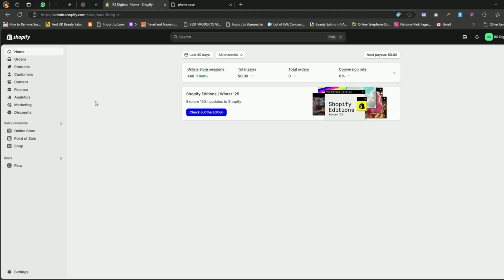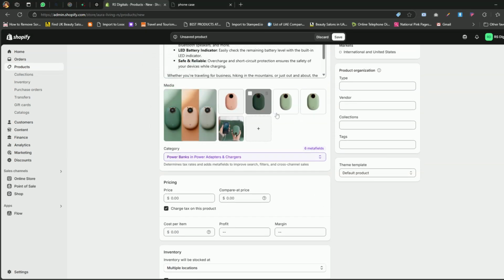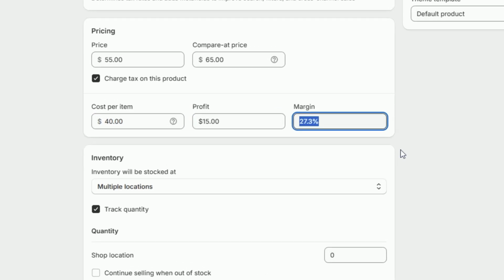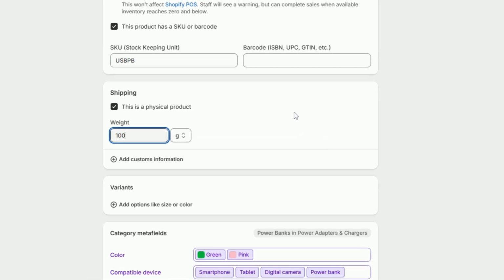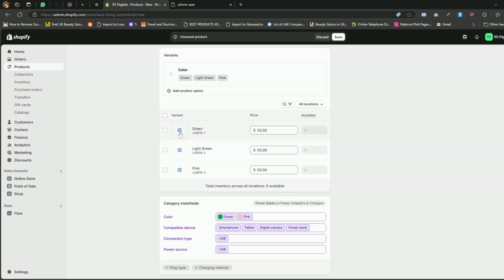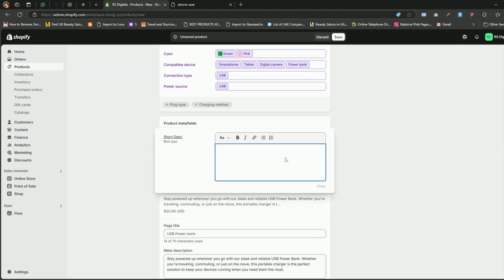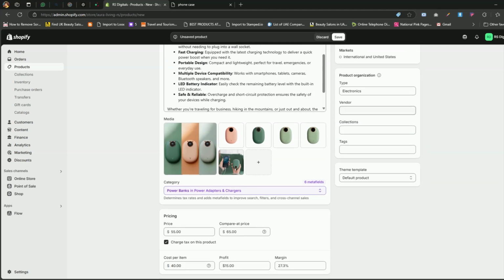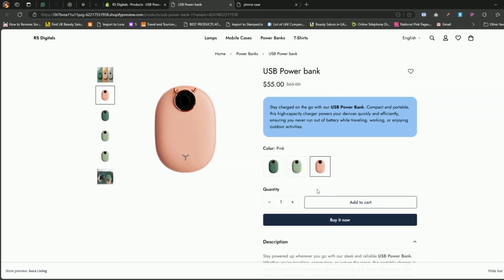How to Add Products with Variants on Shopify | Step-by-Step Tutorial 2025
Want to learn how to add products with variants on Shopify? In this step-by-step tutorial, I'll walk you through the entire process—from adding product details to setting up variants like colors and sizes. Whether you're selling electronics, apparel, or accessories, this video will help you manage your product listings easily.